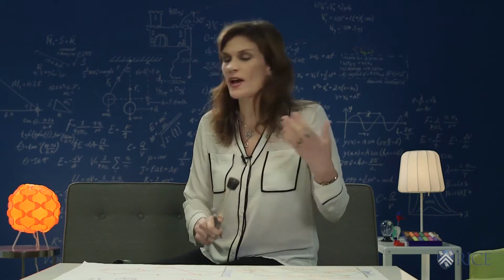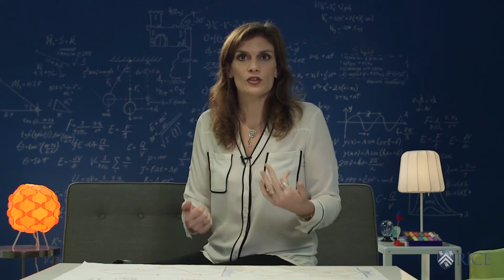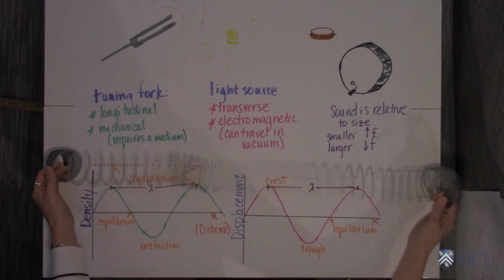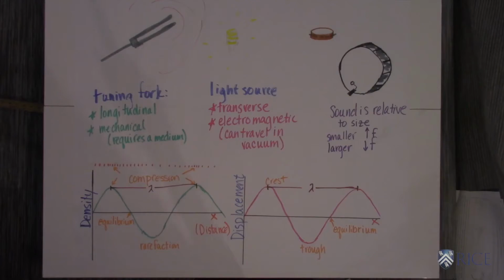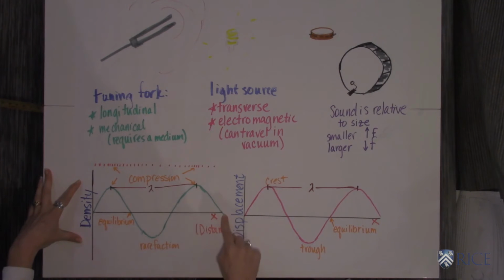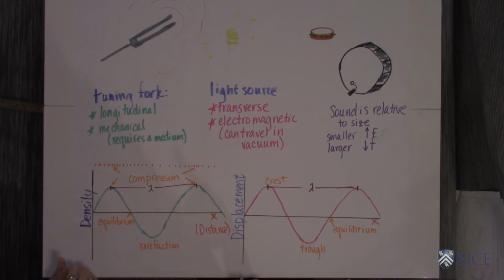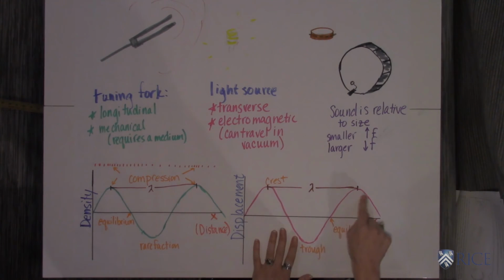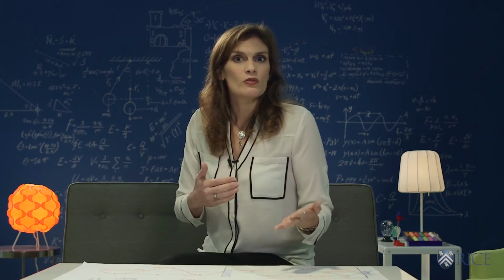OpenStax AP Physics Chapter 16.9: Waves, Exercise #19, 20, and 21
This Problem Solution Video corresponds to Exercise #19, 20, and 21 in Section 16.9 of OpenStax College Physics for AP® Courses.